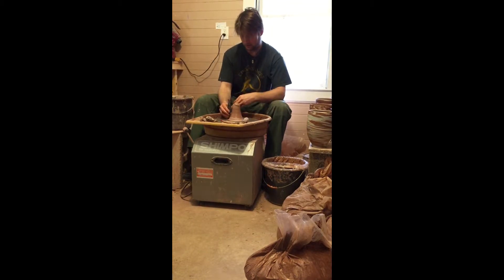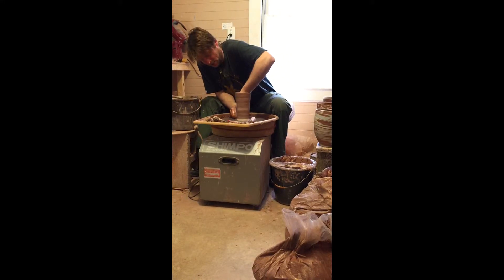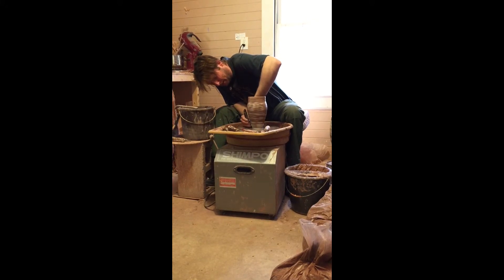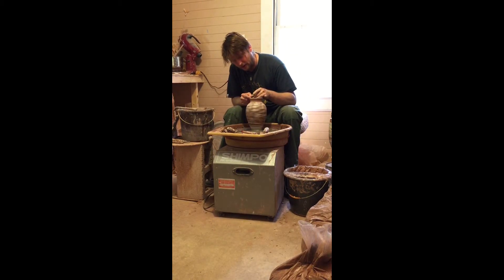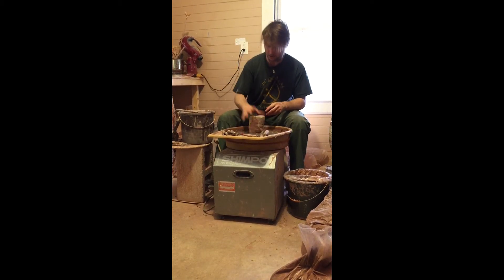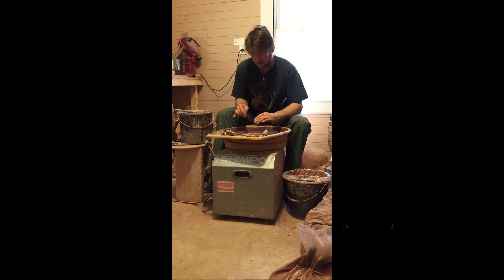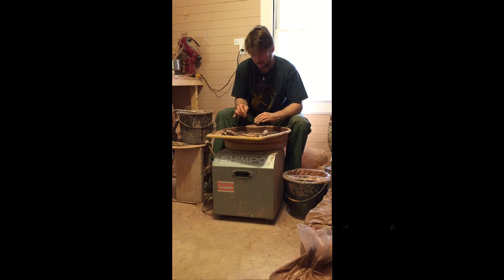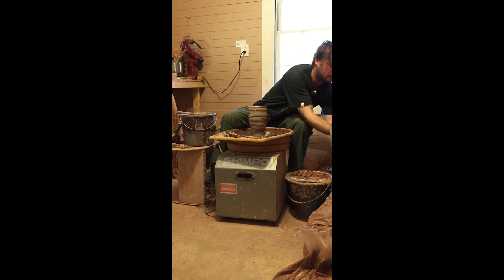Eck McCanless Pottery demonstration creating two pots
Pottery turning demonstration by Eck McCanless in Seagrove, North Carolina.